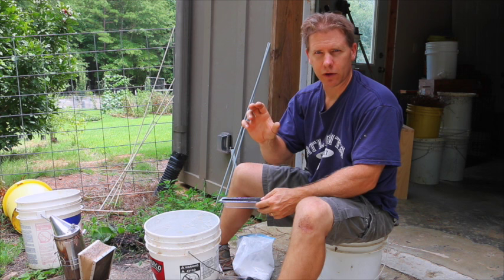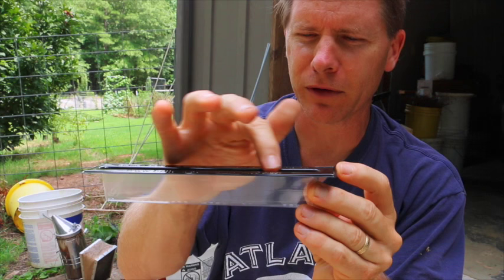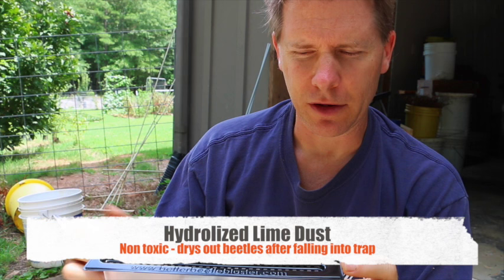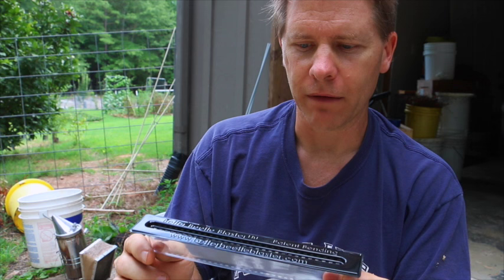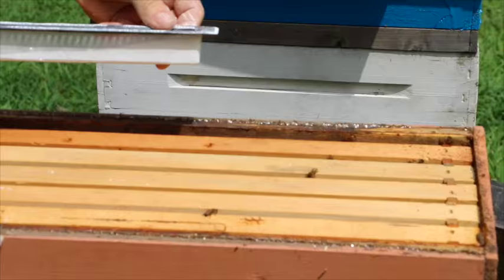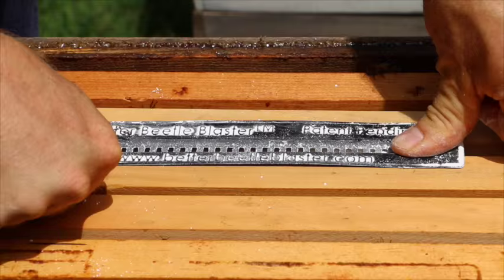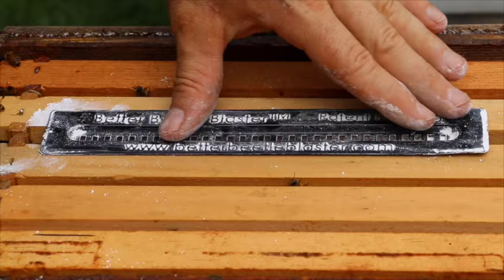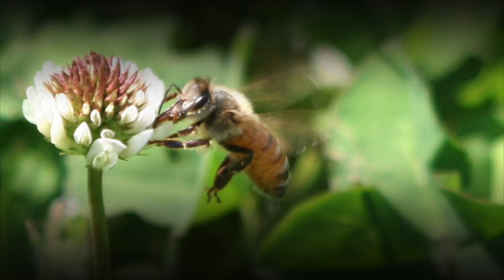Hive Beetle Control 7 2015